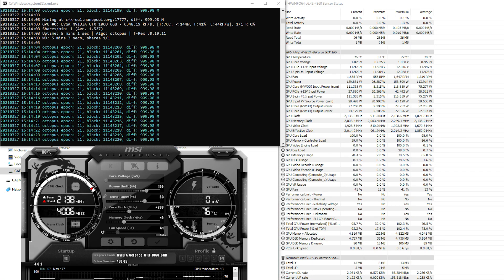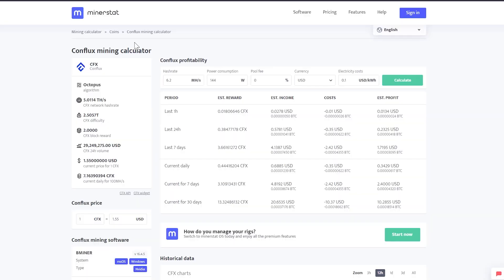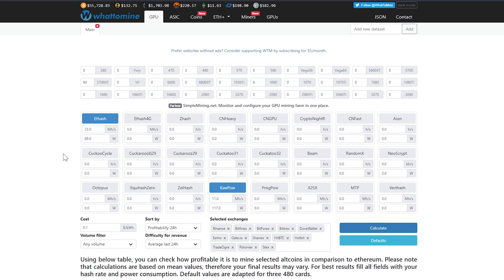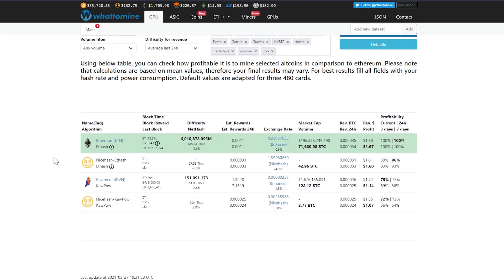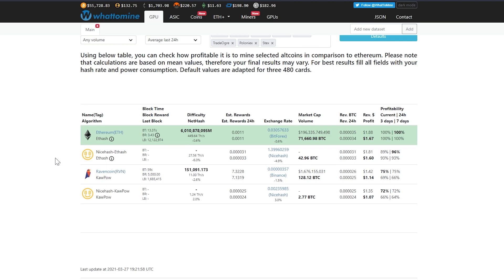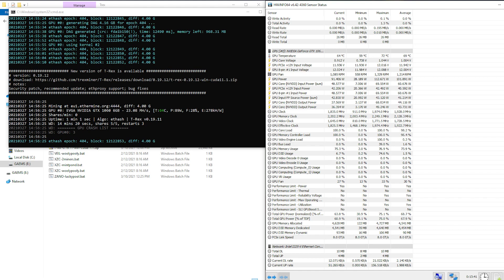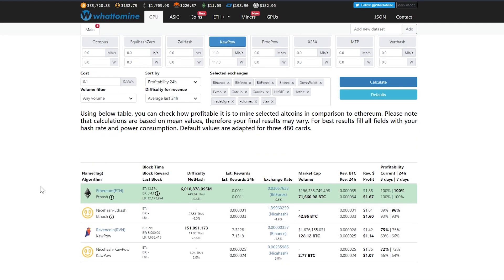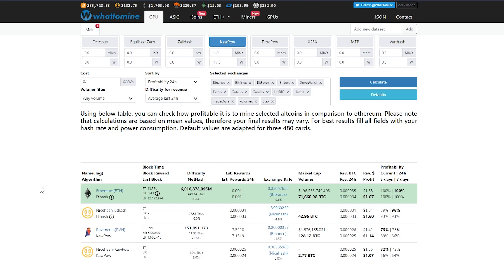GTX 1060 Hashrate 2021 | Ethereum, Ravencoin & Conflux!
Send me bitcoin to buy a tesla for the channel Mr. Beast!
35XHdxXxHyYpPFtjZ32rJ2NkKZYSXNWACa